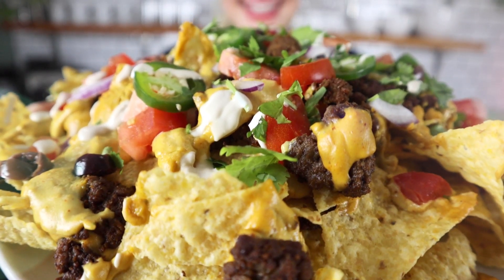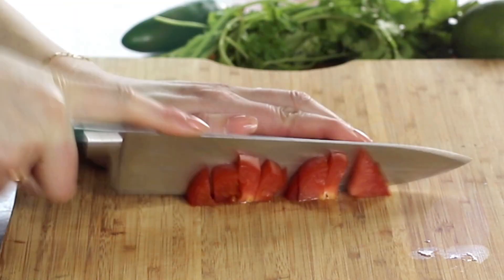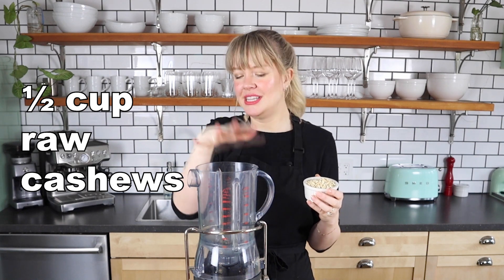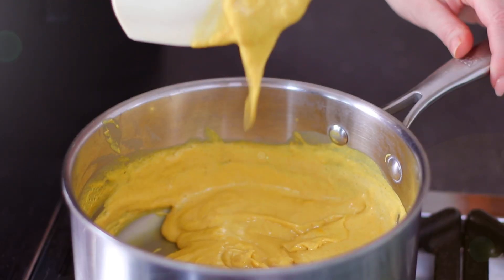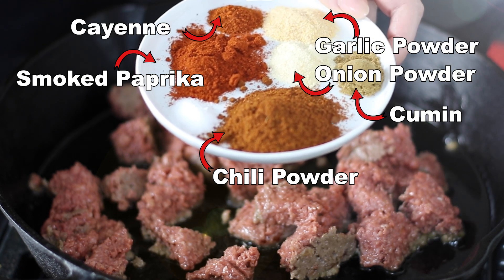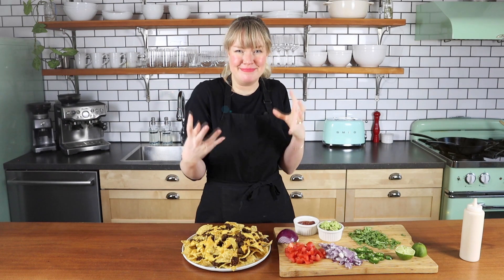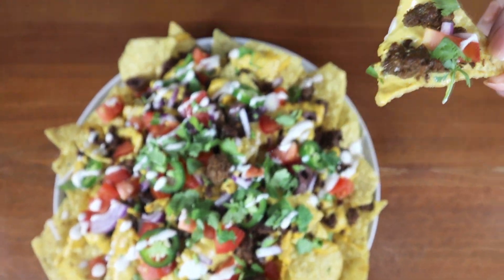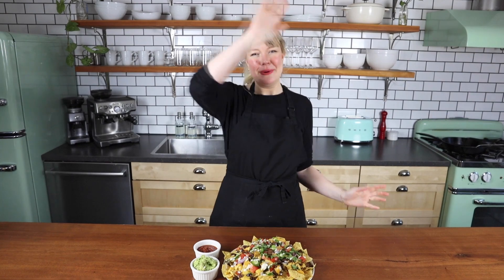The Best Loaded Nachos with Impossible™ Beef Made From Plants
I've partnered with Impossible™ Beef Made From Plants, this New Year to encourage you to forget your resolutions because you’re amazing just the way you are! Diet, shmiet. I'm starting 2023 off by treating myself to one of my most favorite dishes ever: NACHOS! I love nachos so much, that one year for my birthday, I requested nachos in lieu of a birthday cake!

Now, I'm not talking just any old plate of nachos. If I'm going to treat myself to my favorite comfort food, then I need my vegan nachos to be the meatiest, cheesiest, and loaded with all the best toppings! I like my nachos extra-meaty, and Impossible Beef is a super simple swap so that I can still have meaty delicious nachos, but 100% plant-based!

⇨BESTSELLING COOKBOOKS
•Fuss-Free Vegan
•Fast Easy Cheap Vegan

📽 VIDEO STUFF:
Camera I use
Mic I use

📚 MY FAVE BOOKS:
Eat to Live